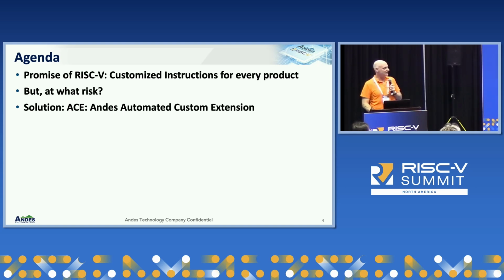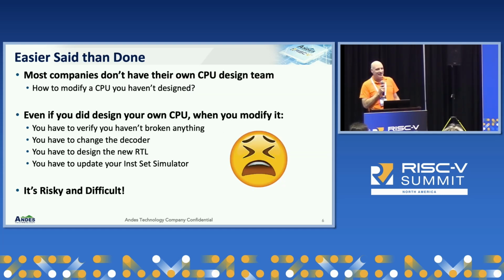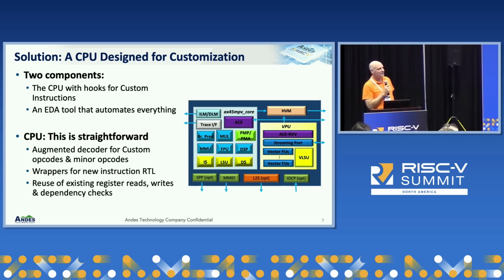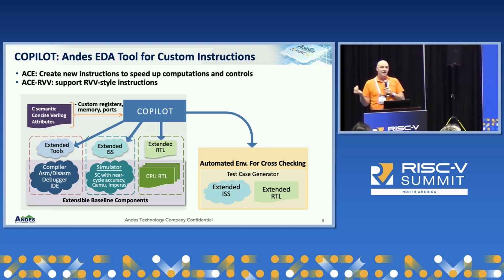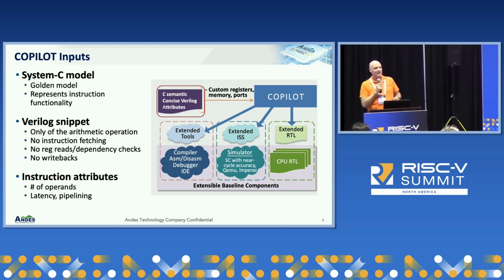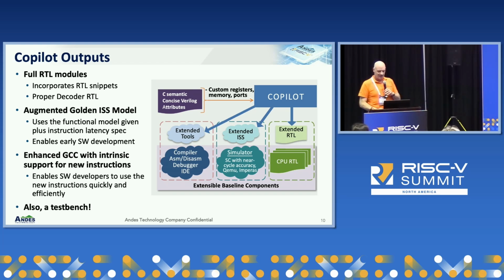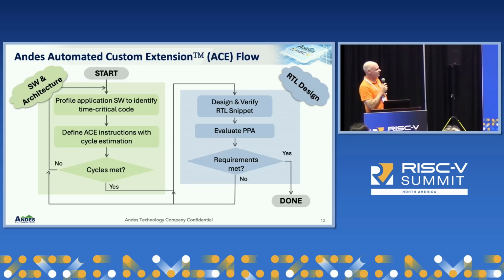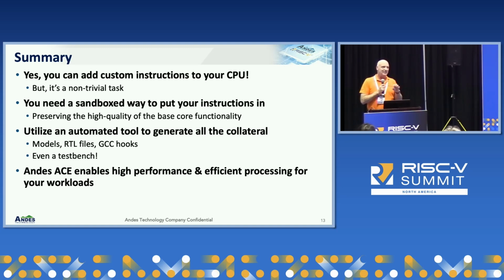Demo: Andes ACE: Enabling Custom RISCV Instructions Safely - Darren Jones, Andes Technology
One promise of RISC-V is that it enables Architects, Systems Designers, and SW Developers to add custom instructions. However, if you don’t have your own CPU design team, how do you do this without breaking the RISC-V standard part of the pipeline? This talk will describe how the Andes Custom Extensions (ACE) enables simple and safe insertion of custom instructions while enabling software development and performance modeling.
about: Darren started his career designing MIPS processors. From there, he transitioned to building large SOC’s utilizing ARM processor IP. More recently, he was VP of VLSI at two RISC-V startups building huge SOC’s for machine learning and AI. He is now a Solution Architect at Andes Technology leveraging his CPU and SOC experience to help systems designers solve their unique problems using innovative IP.